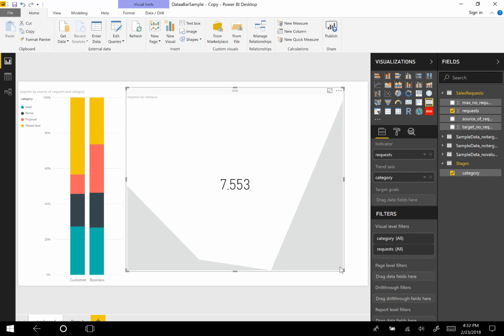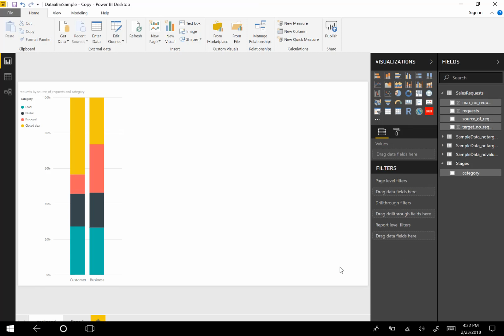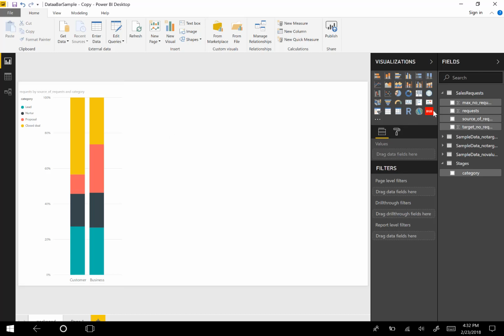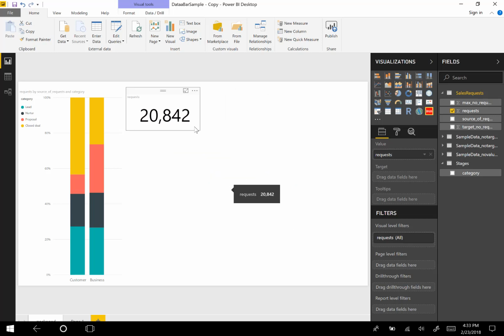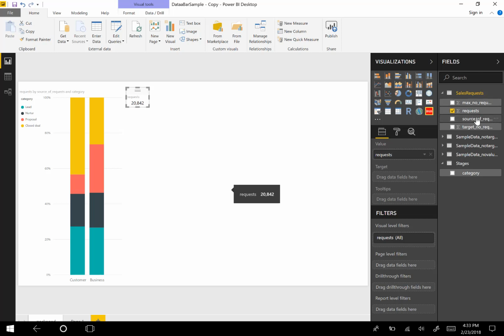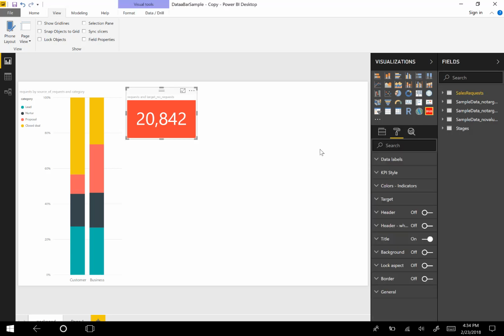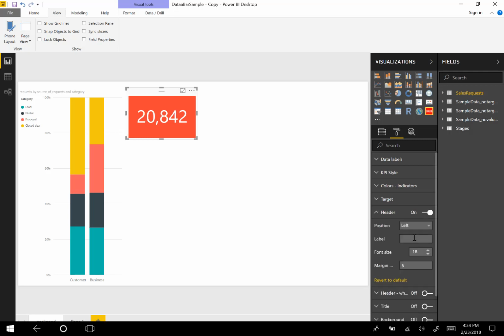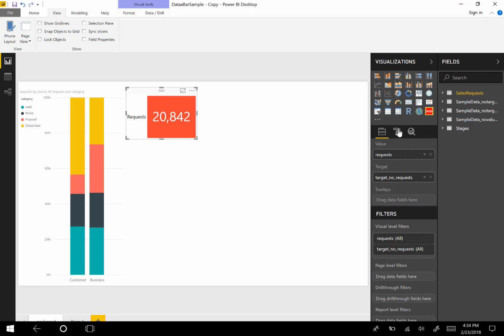Power BI How to use - Simple Yet Responsive KPI Visualisation - Custom Visual V2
Welcome to this video. This video is takes a look at how to use the my implemented custom visual for Power BI called the Simple KPI Visualization.

This was one that surprised me. There are so many visuals in the store and built in that allow you to do a coloured background with a piece of text. Interchanging between colouring the background or the text but none of them scale the text!

We ran into this with a customer who was doing wondourful job at getting the business to adop mobile reporting. The kpi card visuals looked like rubbish on the mobile and dashboard view when they looked great on the web. It's just cause the text wouldn't scale according to the display.

Because of this the Simple yet Responsive KPI Visual was born.